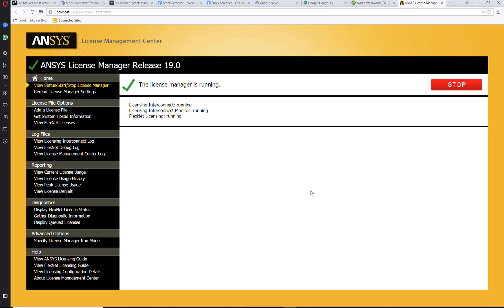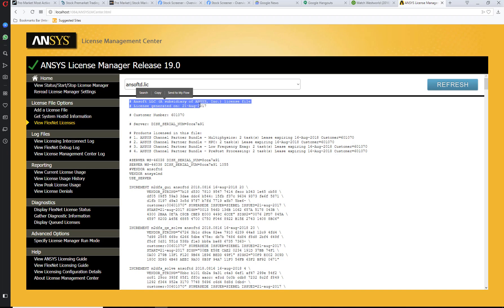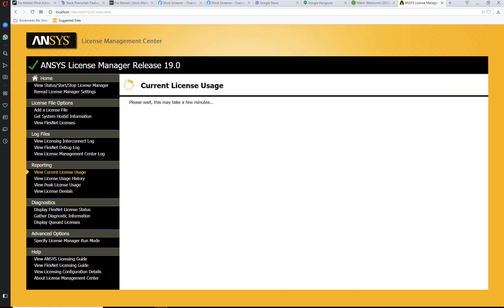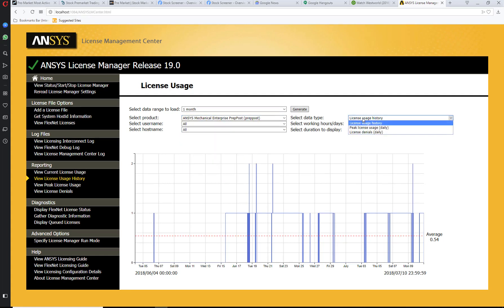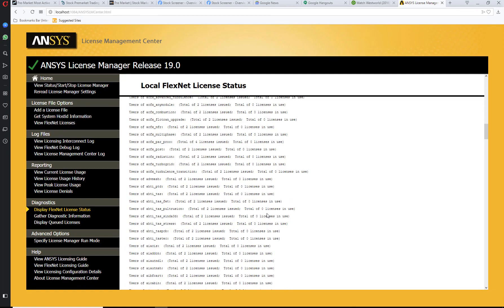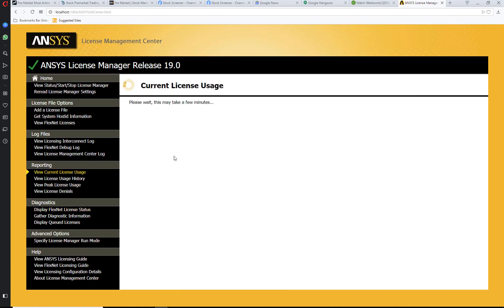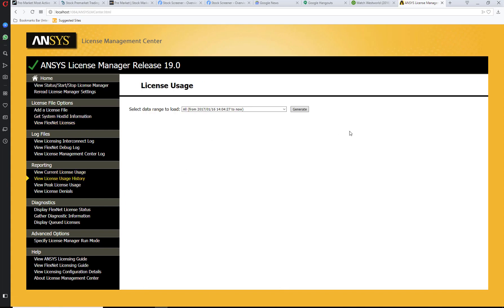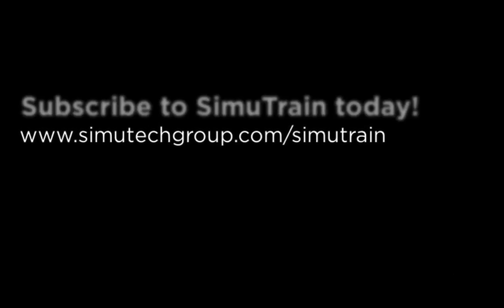Introduction to ANSYS License Management Center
Brief introduction of the different options and usages of the ANSYS License Management Center.